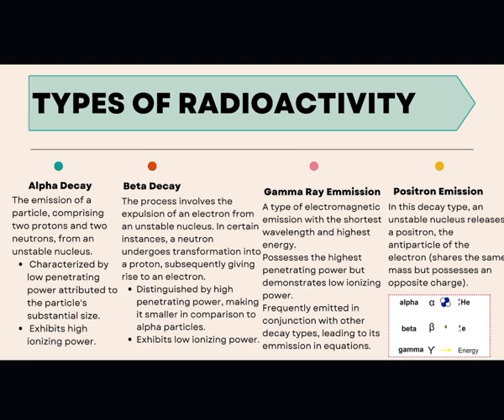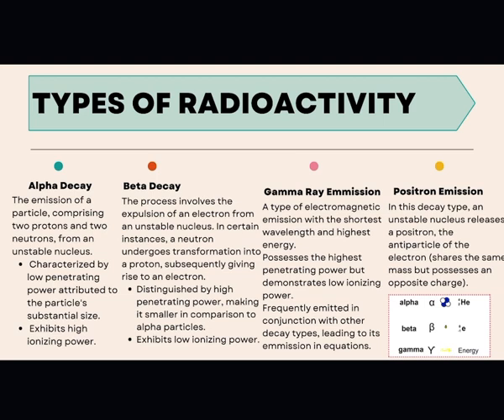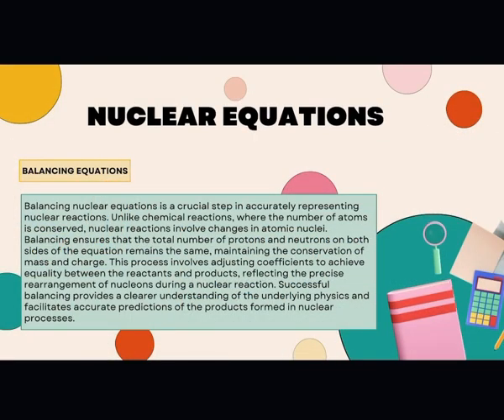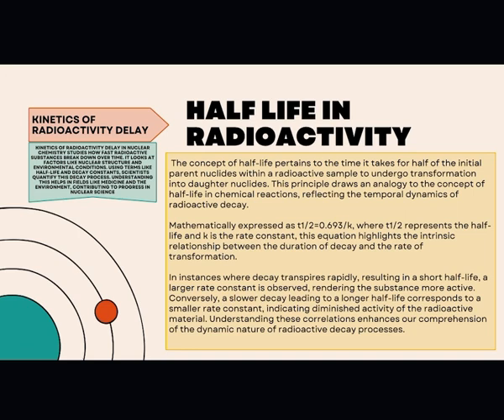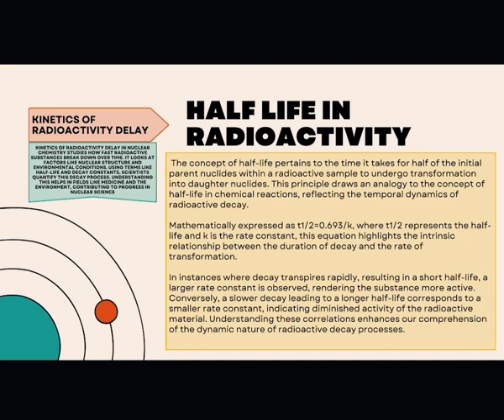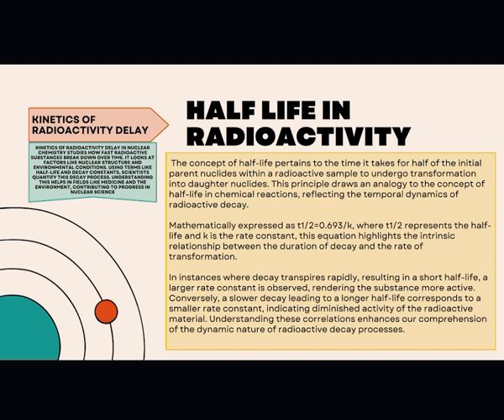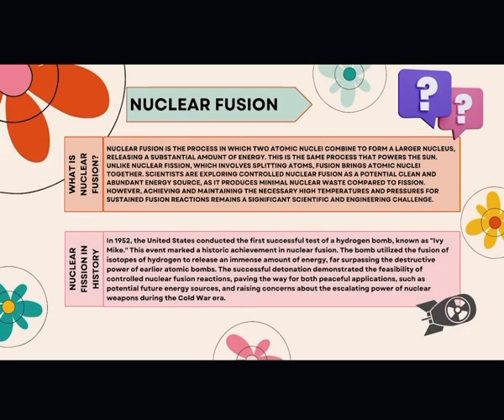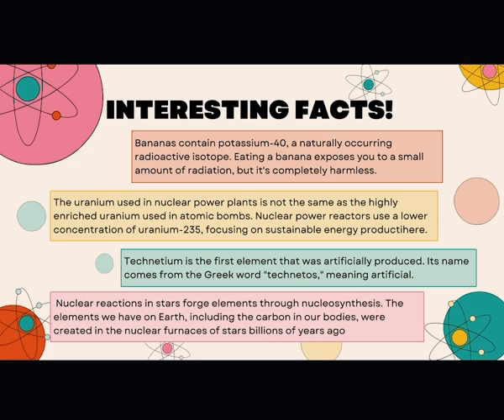Nuclear Chemistry by Giadda Hernandez